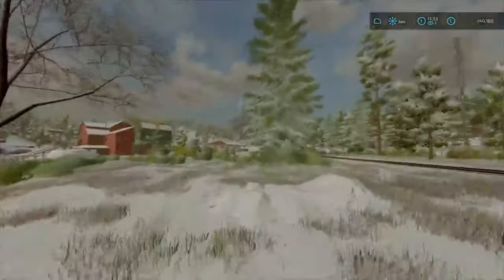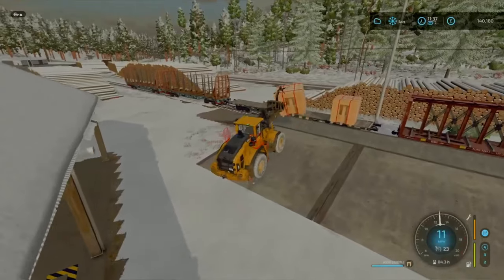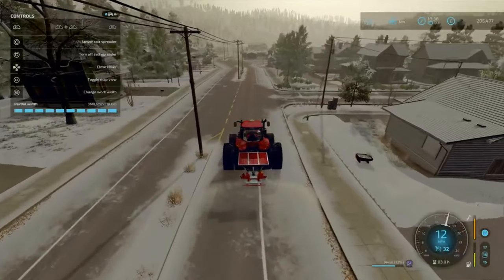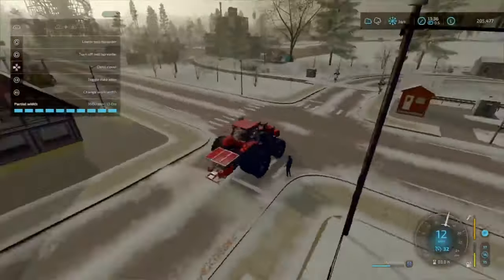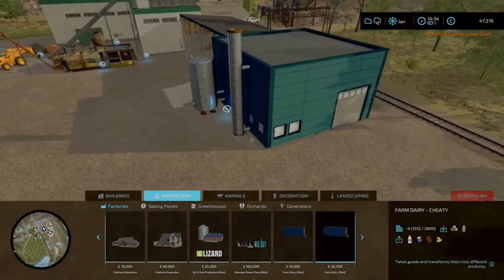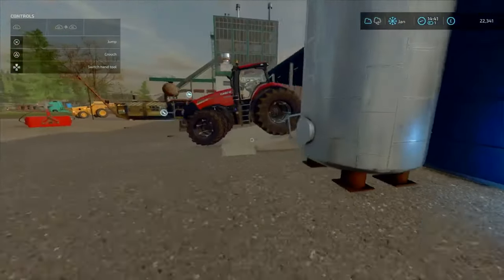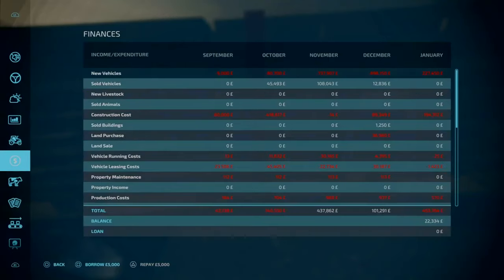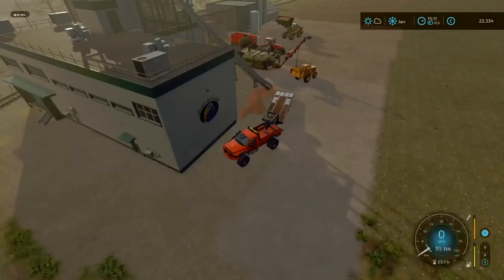Turning up the Heat | Silverrun Forest | Episode 7 | Farming Simulator 22 Platinum Edition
Turning up the Heat | Silverrun Forest | Episode 7 | Farming Simulator 22 Platinum Edition. Welcome back to Silverrun Forest, this time we are turning up the heat with providing some heating for ourselves and the community with a biomass heating plant. using the chips we got from the less desirable timber